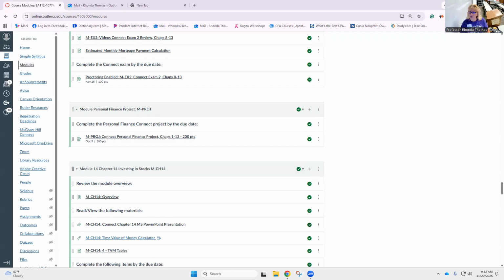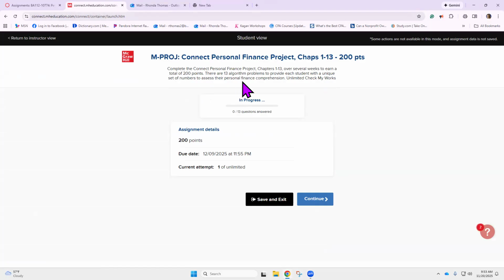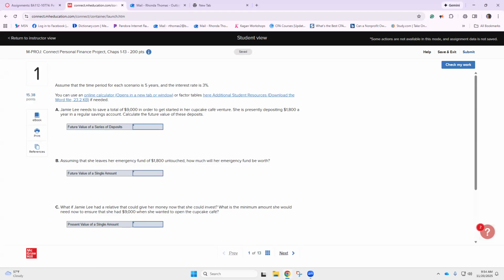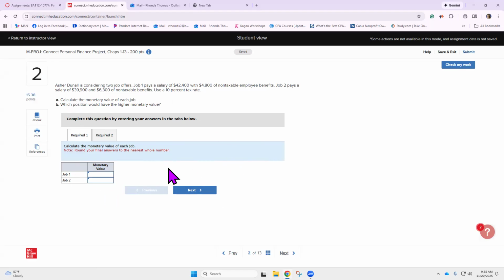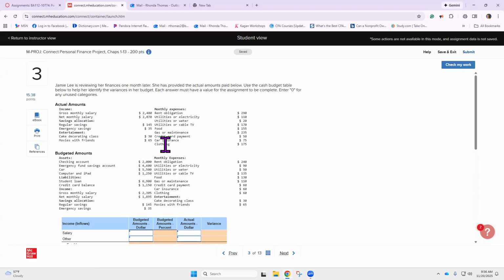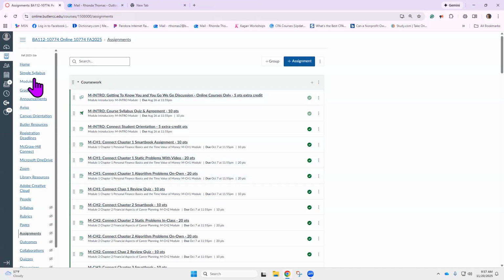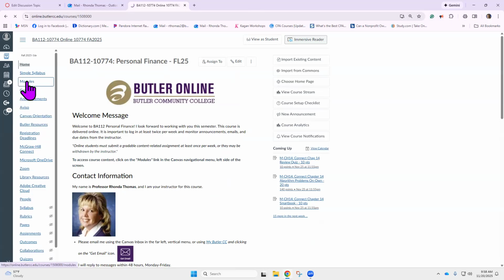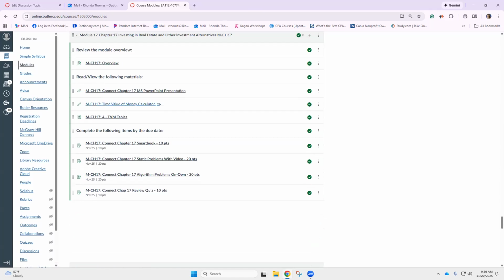Butler Personal Finance Project Information